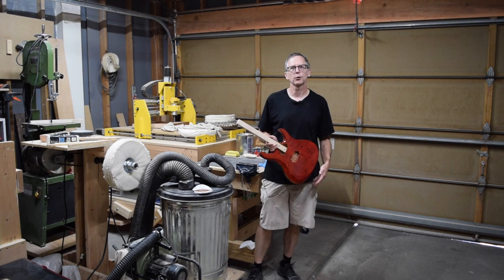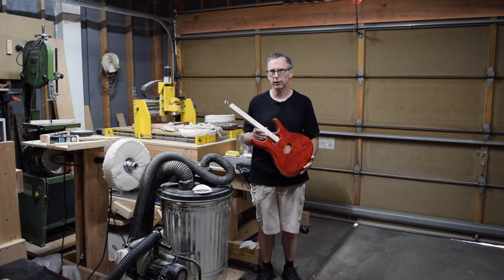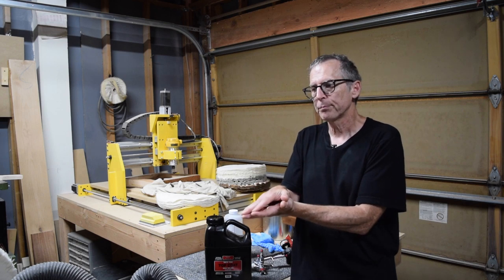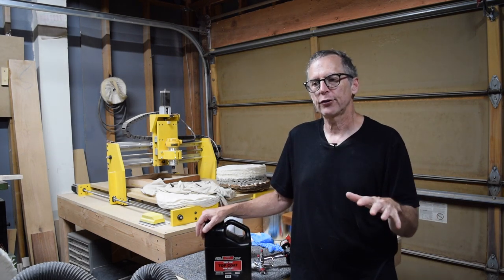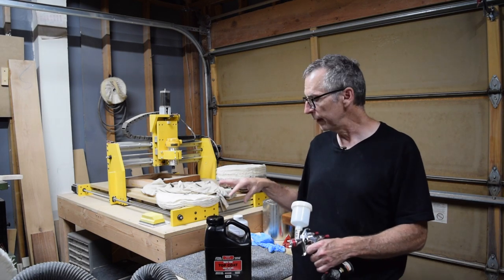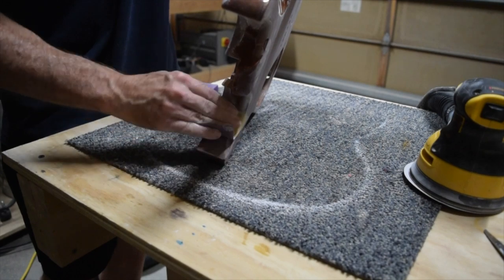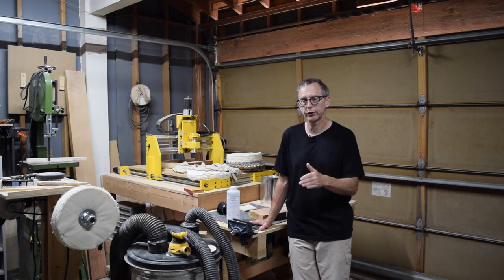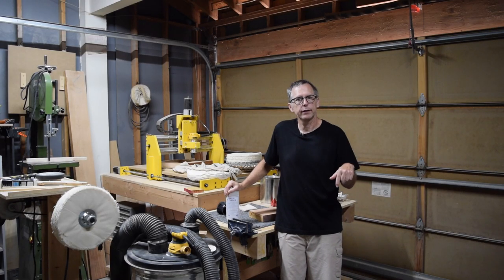How To Spray Smooth Water Based Clear Coats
This is a technique I use to spray smooth water-based clear coats without orange peel texture.